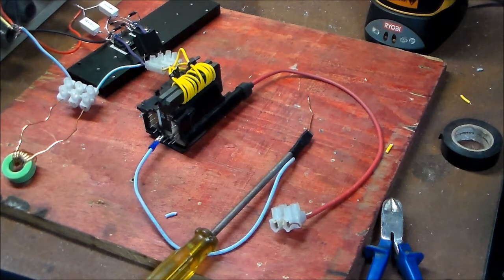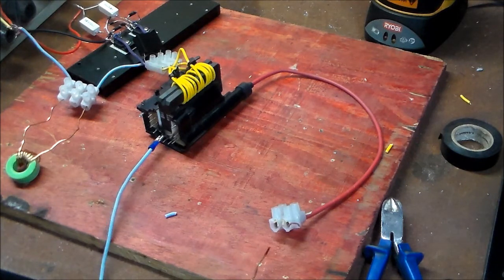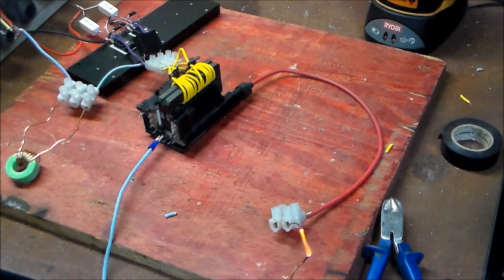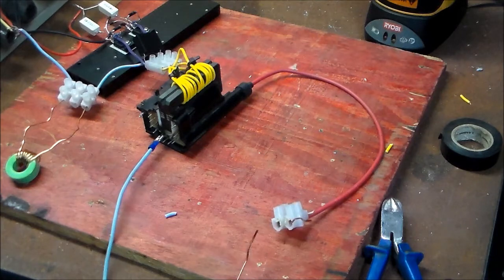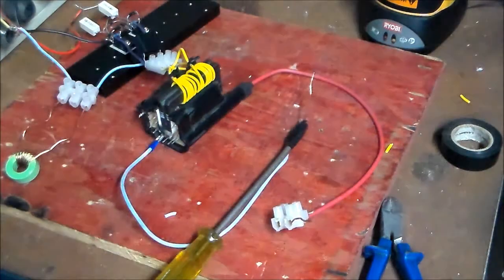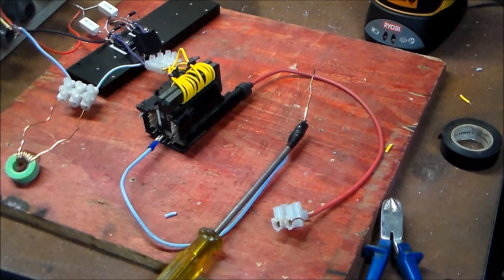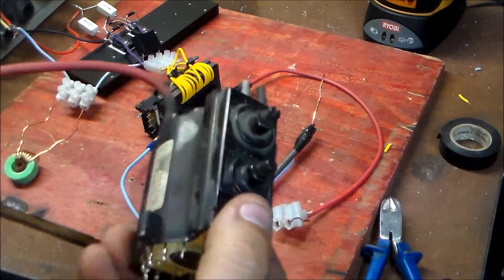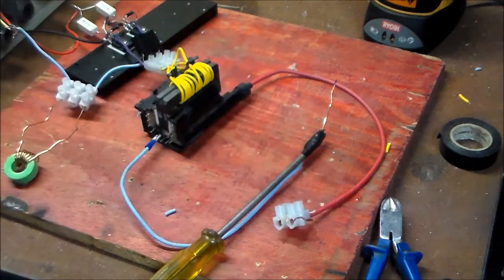ZVS Flyback Driver first runs on 12v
ZVS Flyback Driver on 12v, test runs, power supply is inadequate
First Runs, Experimentation, need to get bigger flyback on and play with inductance and capacitance to acheive that perfect spot!
New bigger flyback to play with, old one is still smokey